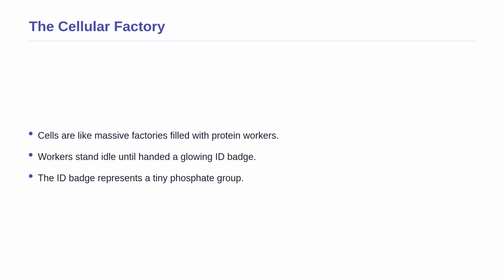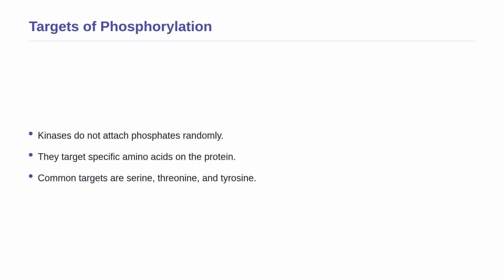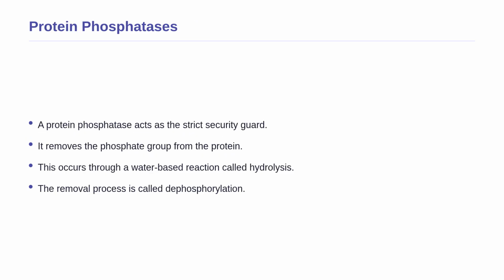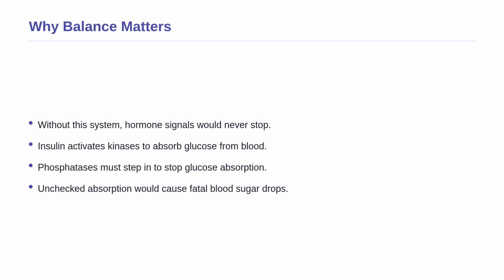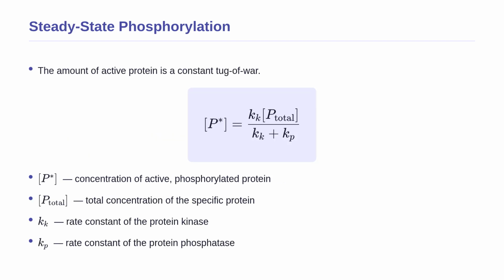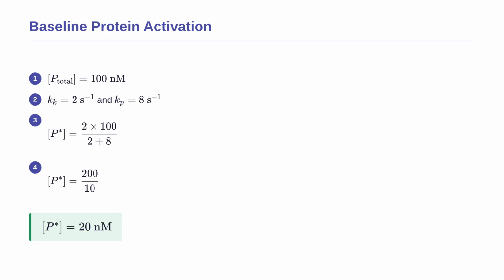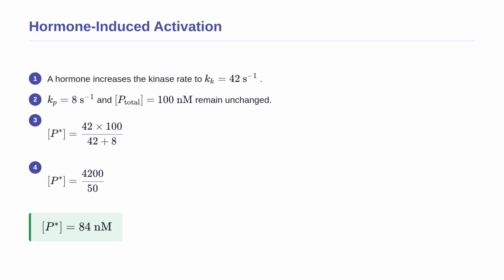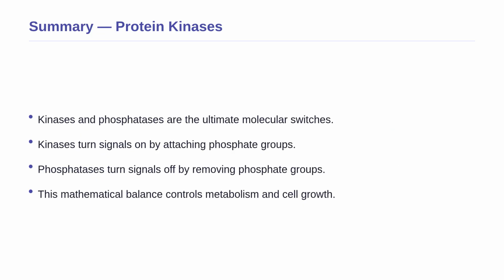Endocrinology - Protein Kinases and Phosphatases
Video lecture on Protein Kinases and Phosphatases for Endocrinology.